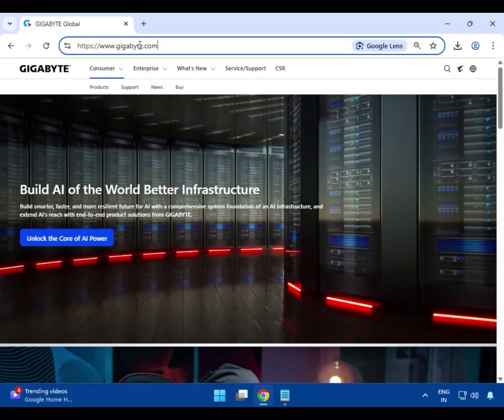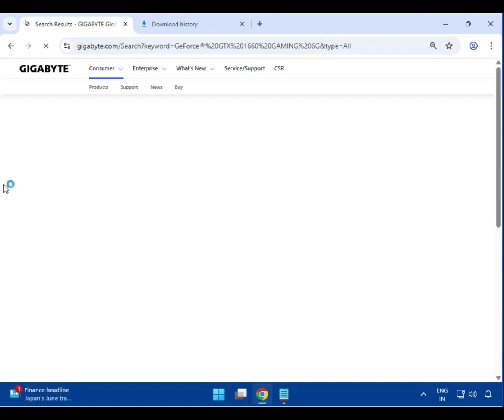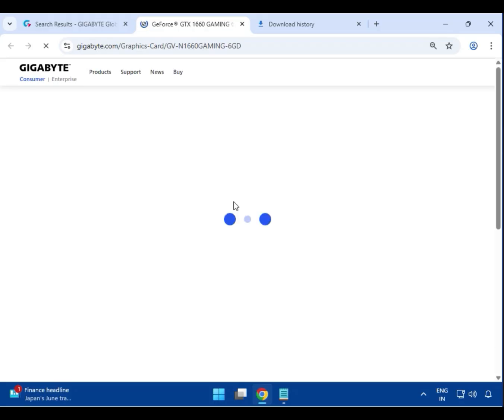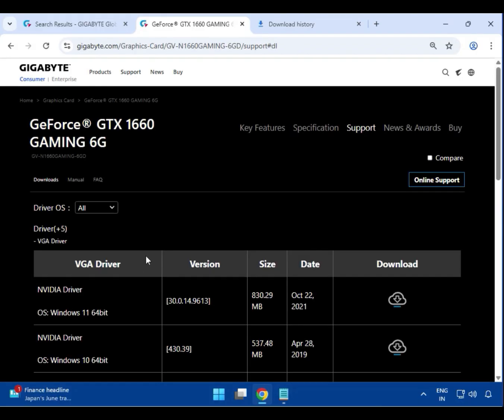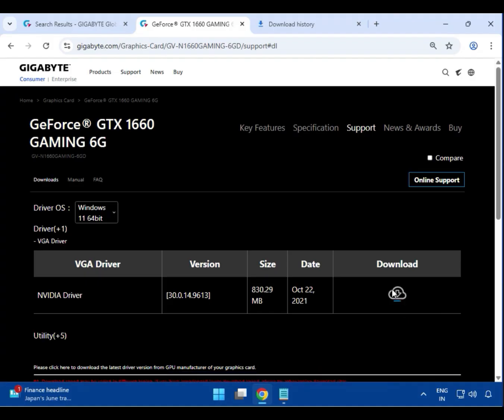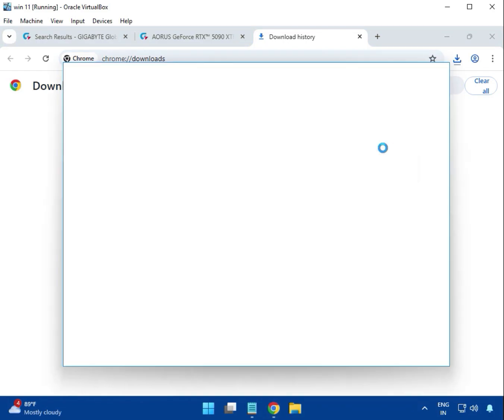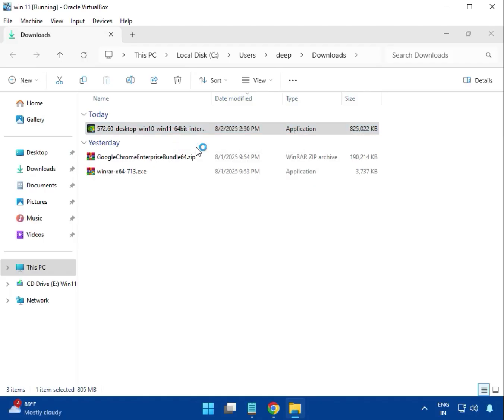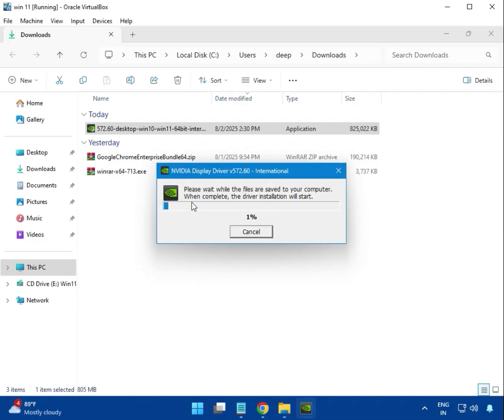Gigabyte GeForce® GTX 1660 GAMING 6G - Driver on Windows 10 or 11